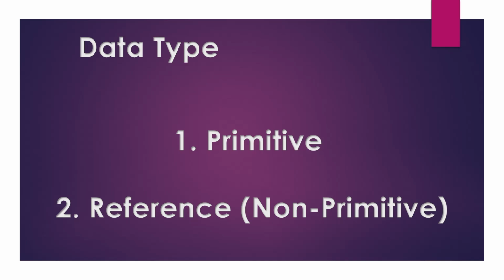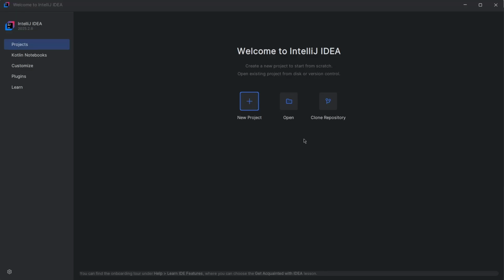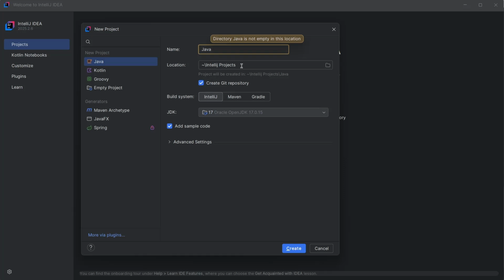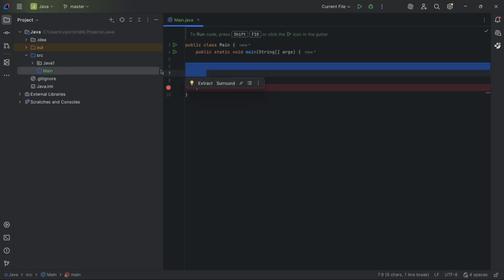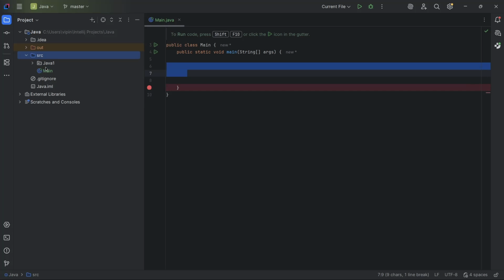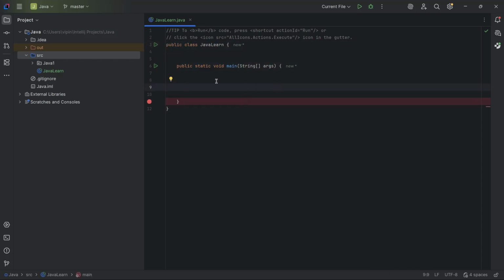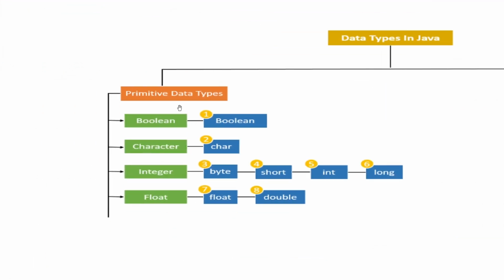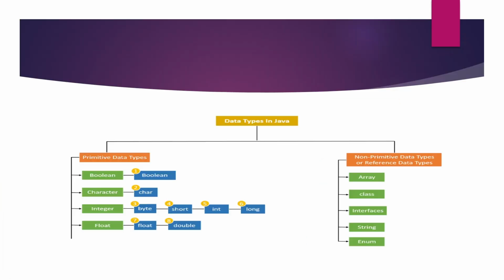Lecture 2: Java Data Types 2026 Updated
1. Primitive Data Types (8 types)
Java supports eight primitive data types: byte, short, int, long, float, double, boolean, and char

byte: 8-bit integer (-128 to 127)
short: 16-bit integer (-32,768 to 32,767)
int: 32-bit integer (most commonly used for whole numbers)
long: 64-bit integer (for very large numbers)
float: 32-bit floating-point (decimal numbers)
double: 64-bit floating-point (default for decimals)
boolean: true or false values
char: 16-bit Unicode character

2. Reference/Non-Primitive Types

Strings, Arrays, Classes, Interfaces, Enum